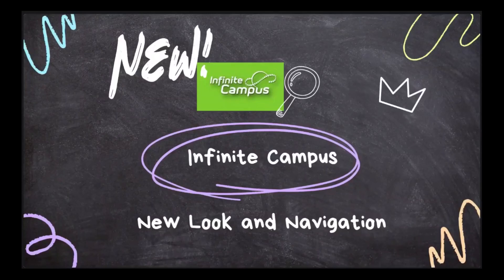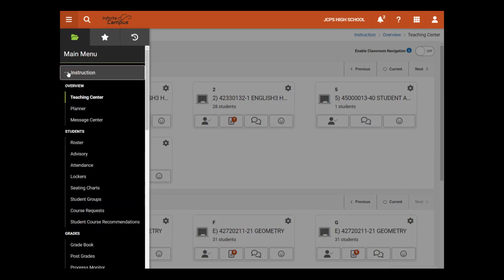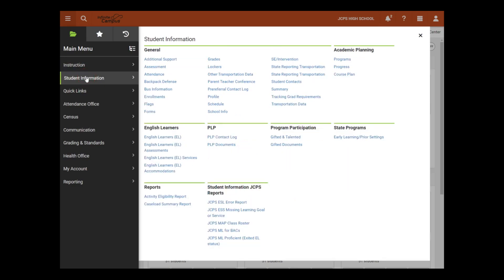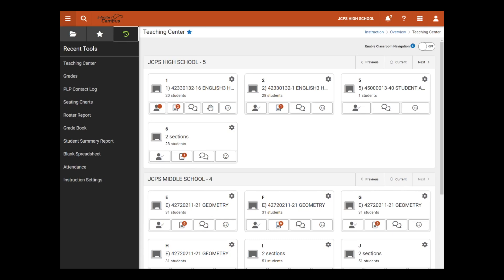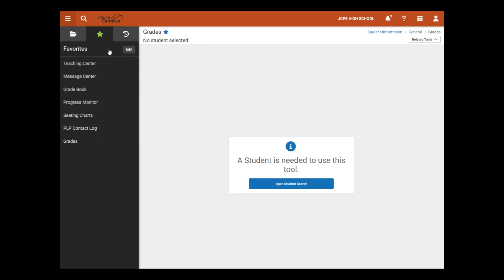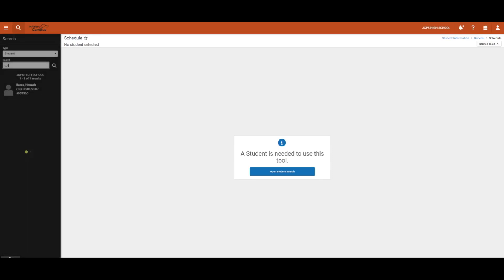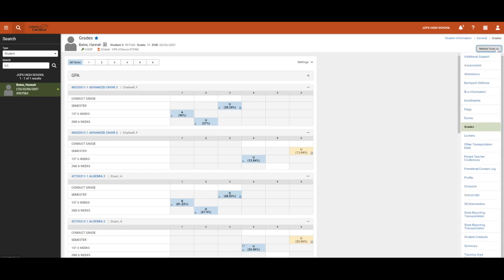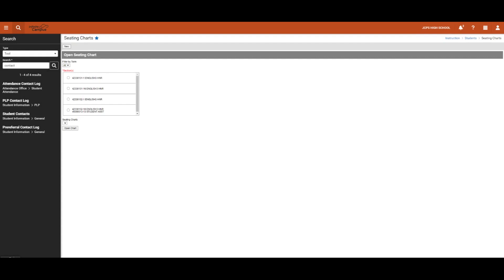Teachers New Look and Navigation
This video is for JCPS teachers to learn how to turn on the new look in Infinite Campus and utilize the great features available.

00:00 Introduction
00:17 Turn the New Look On
00:31 Open/Close Left Panel (Hamburger Icon)
00:41 Main Menu
00:42 Toggle Between + and - and arrows
01:17 Main Menu
01:29 Navigating to Student Information
01:40 Favorites
02:07 Recent Tools
02:22 Select item from Recent Tools and add to Favorite
02:33 Reorganize Favorites
03:11 Searching for students by name, or student number
03:56 Breadcrumbs to navigate back
04:18 Related tools to move to other tabs in same module
04:29 Tool Search to locate items in Infinite Campus
05:05 Infinite Campus logo to quickly return to Teaching Center
05:15 Conclusion Slide/Technical Learning Center (TLC) Site